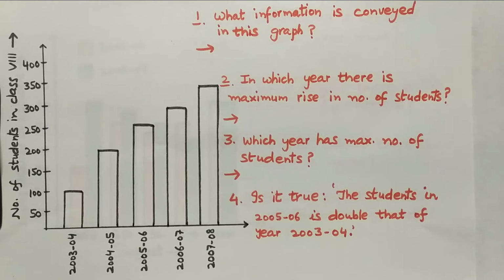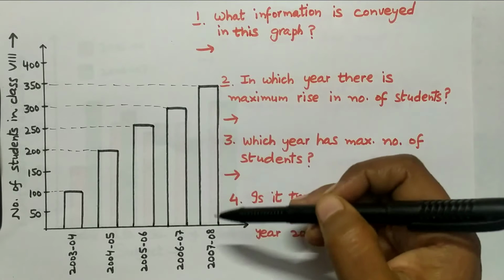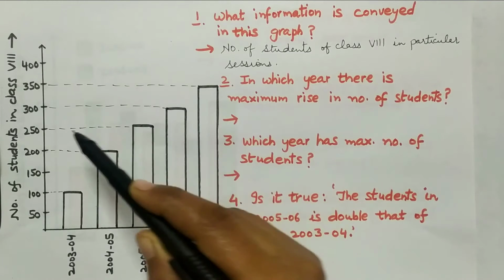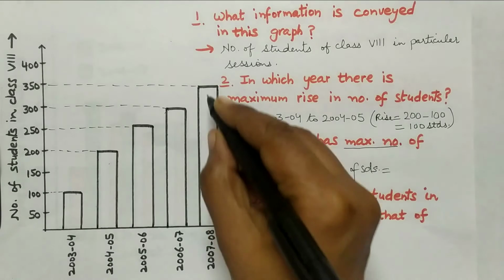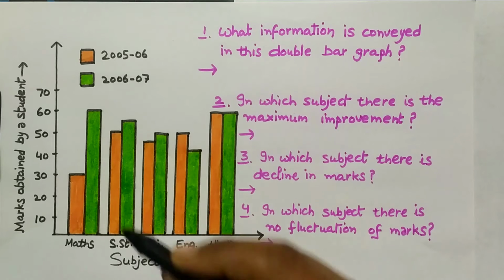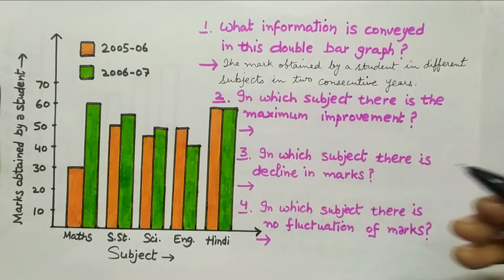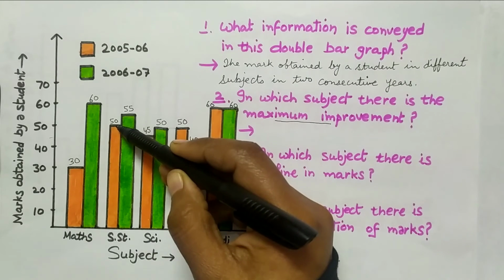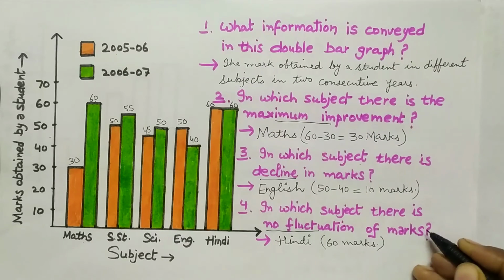Graphs- 8th Math: Part-3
In this video, I have discussed the basic concepts of Graphs. Apart from this video, I have uploaded more videos on this topic, wherein this topic has been explained with more examples and concepts, so that your children may get quality education under your supervision at home, without compromising with their health and without paying any tuition fees.

If you are unable to understand any question or concept, you may write that problem on a plain paper along with name and class and send a photo of this paper to my e-mail or Twitter account. I will try to solve your question in my next video. The details of my e-mail and Twitter account are given below: